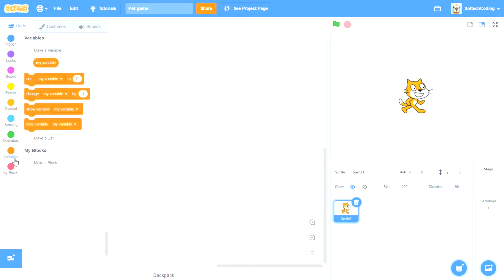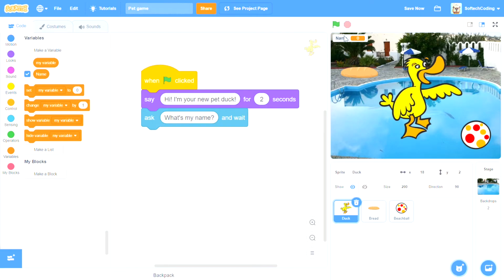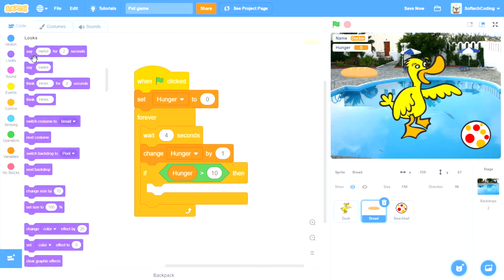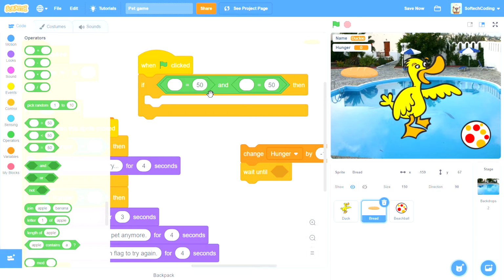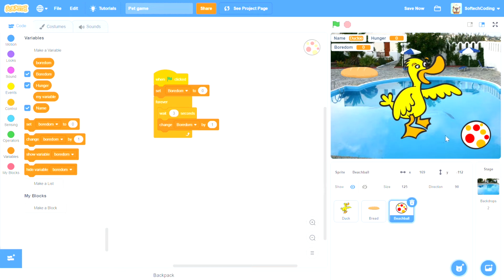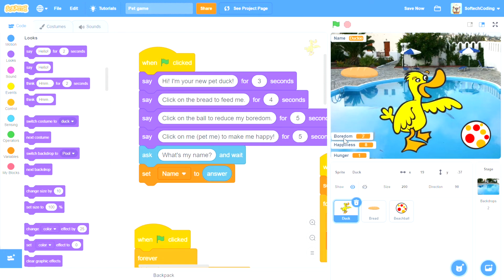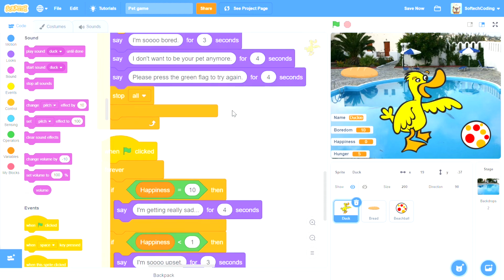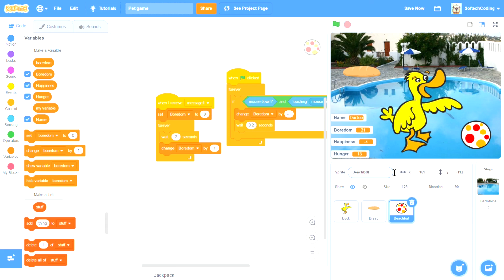Coding in Scratch! Episode #15 How to Code an Online Pet using Variables! 🐶🐱🐹🐰🐇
Want to learn how to Code in Scratch? Join Softech Coding in this Easy to Follow tutorial on how to Code an Online Pet using Variables! 🐶🐱🐹🐰🐇